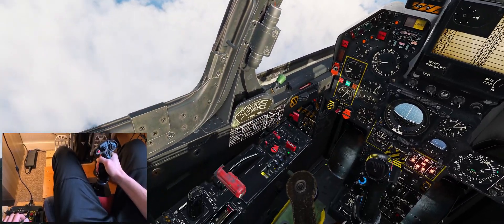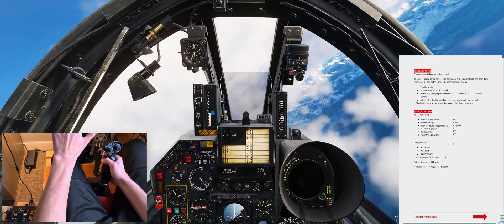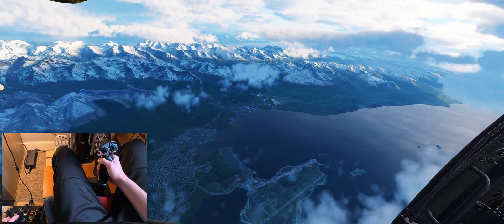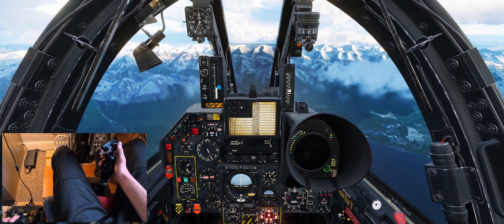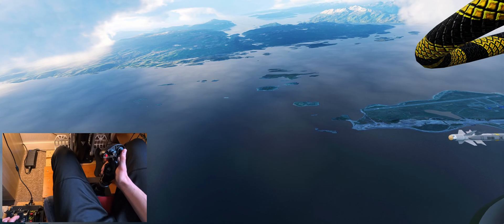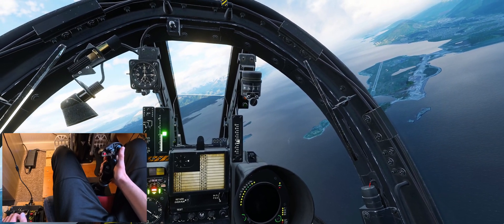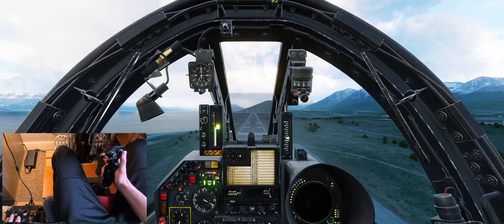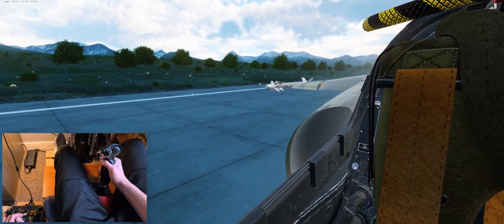Mirage F1 - Engine Flameout Landing | DCS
Engine out (engine failure) circuit to be flown with the Mirage F1 in case the engine quits. I am using the Arges Mirage F1 and the South Atlantic map.

💻 My system specs:

Trackir 5
64GB RAM
2TB M.2 EVO 970 SSD
HOTAS FFBeast Base + F/A-18 Grip